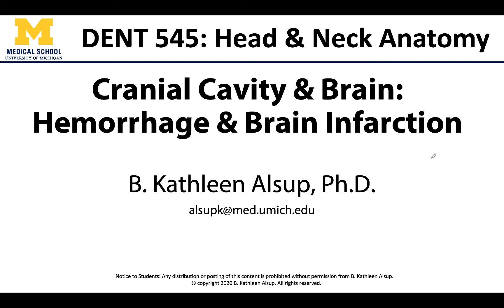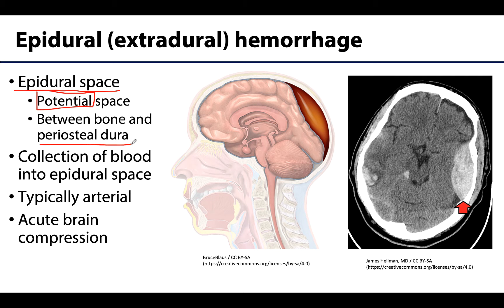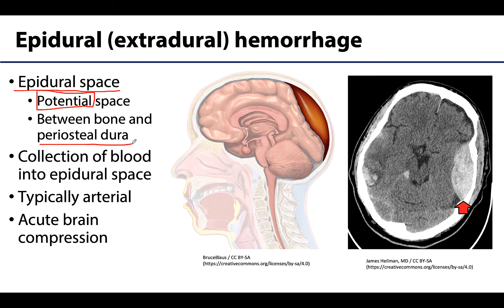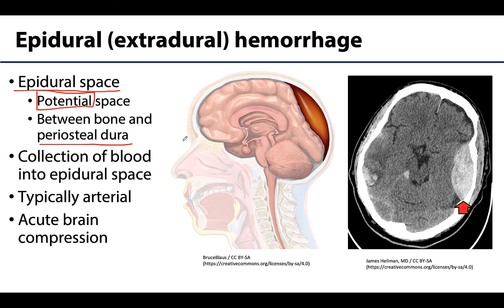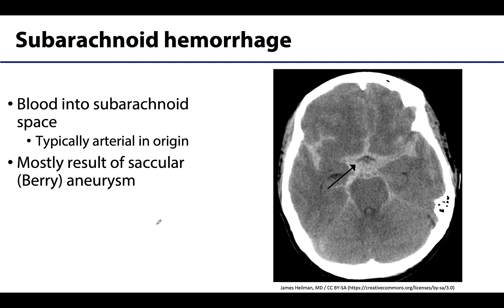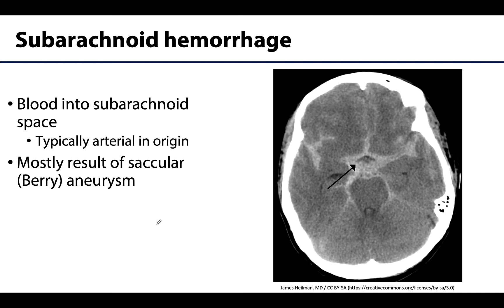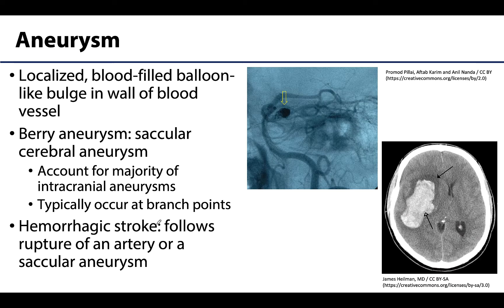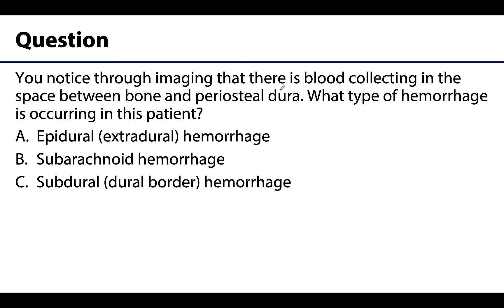Cranial Cavity and Brain LO - Hemorrhage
Video discussing hemorrhages of the cranial cavity and brain in relation to the learning objectives for the DENT 545 Dental Head and Neck Anatomy course at the University of Michigan.